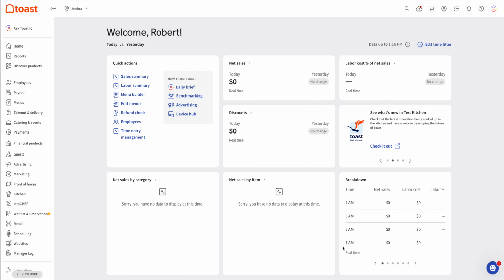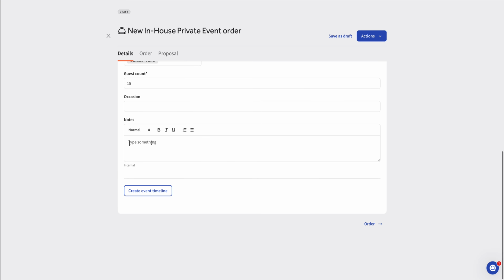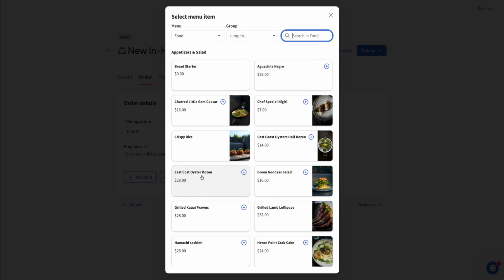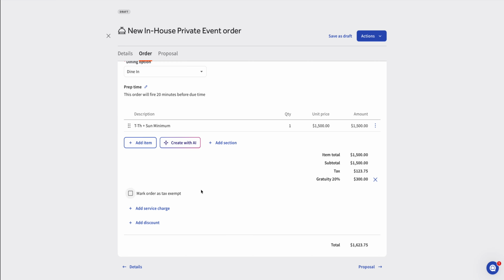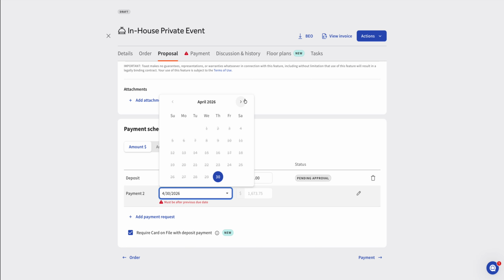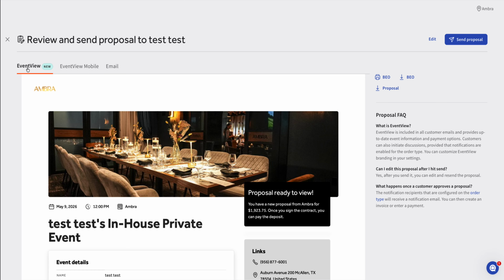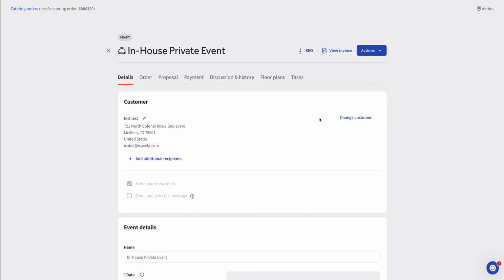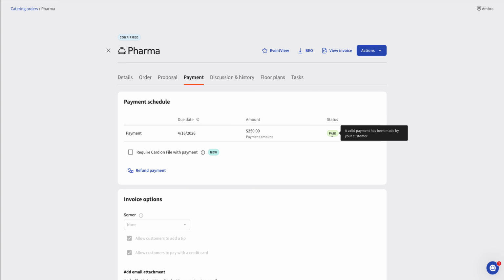Catering & Events SOP